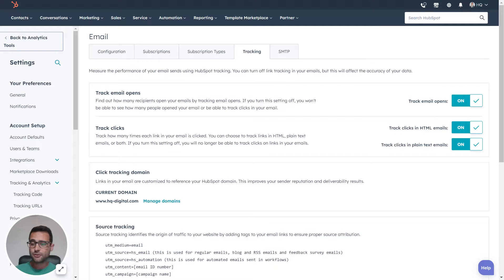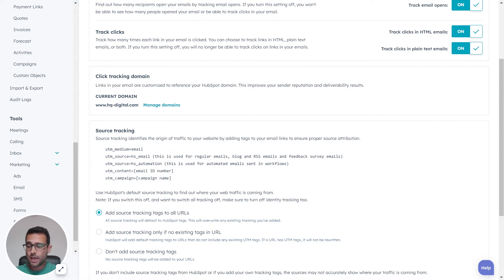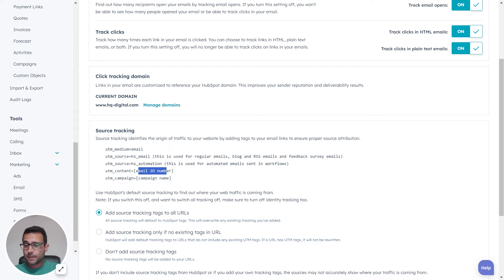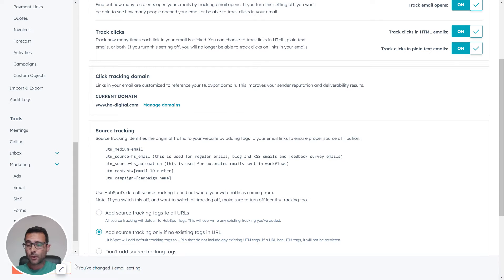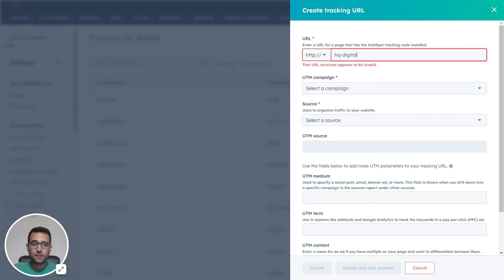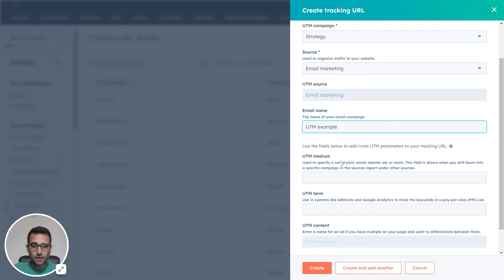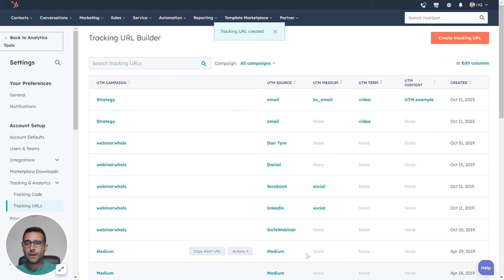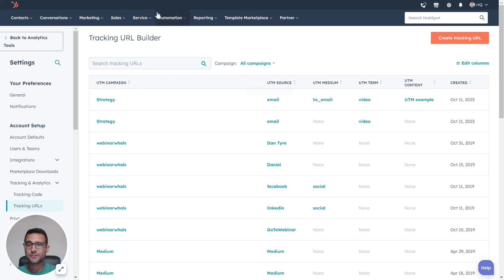How to Add Custom UTM Parameters to HubSpot emails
Learn how to add custom UTMs to your emails in HubSpot.

The default UTM tracking parameters aren't always the most useful. If you want to customize your UTMs, you can update your settings and then generate links using HubSpot's tracking URLs tool builder.

Here is a quick video showing where you would paste and edit the UTM parameters as links in your HubSpot emails

0:07 Change your UTM tracking settings for email in HubSpot
0:12 Default settings
0:48 Use HubSpot's Tracking URL builder
1:33 Copy your shortened URL with custom UTMs